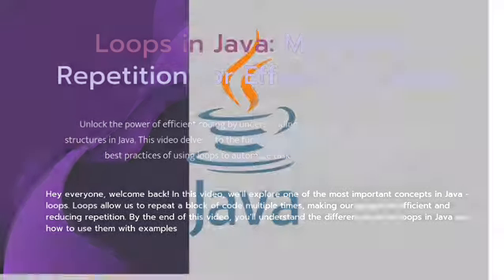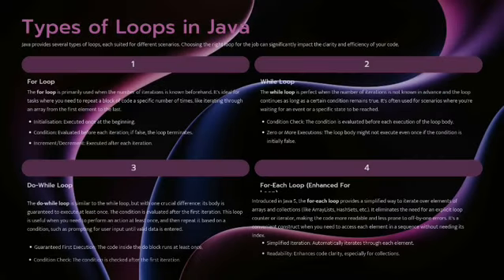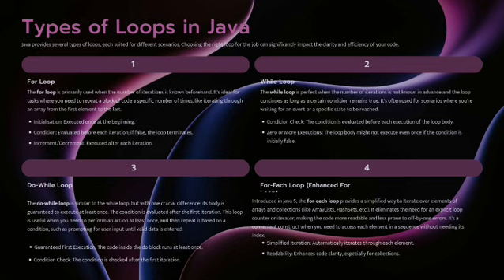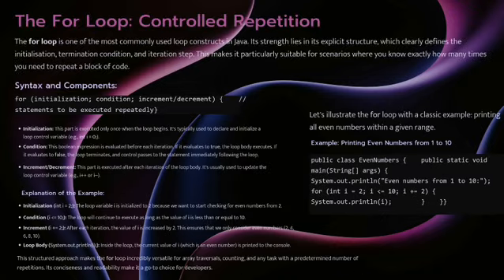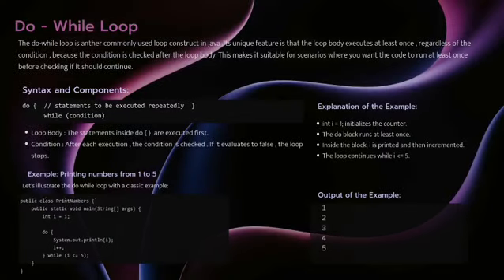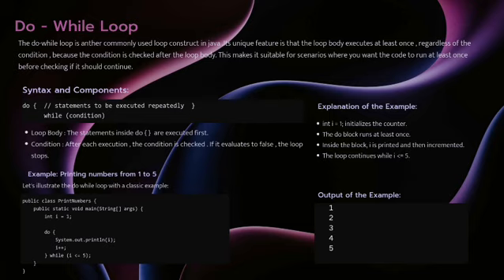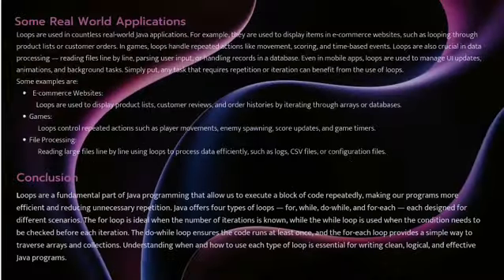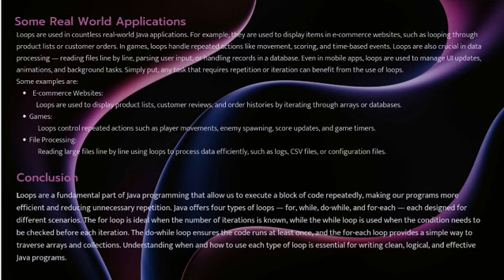Loops in Java program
It's a simple video demonstrating loops in java program. It explains the four types of loops present in java along with some examples